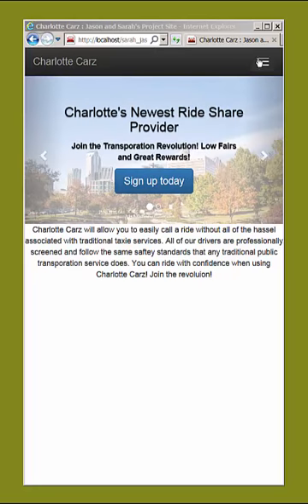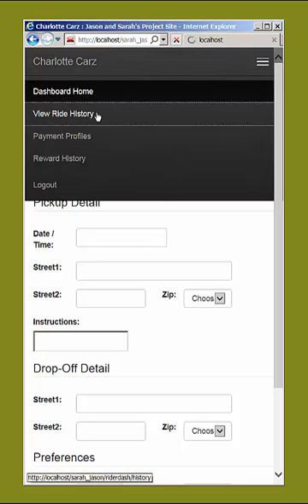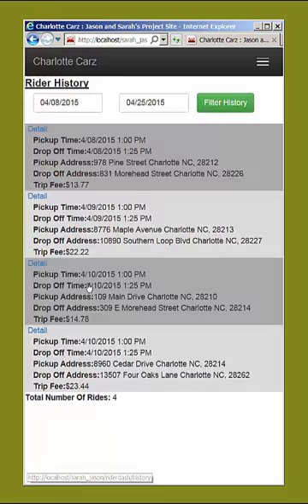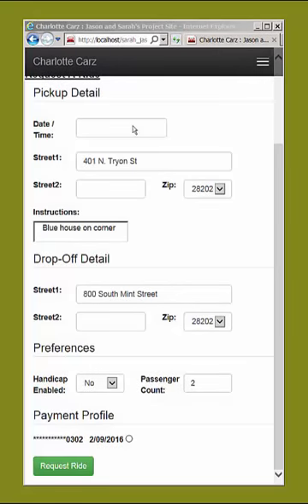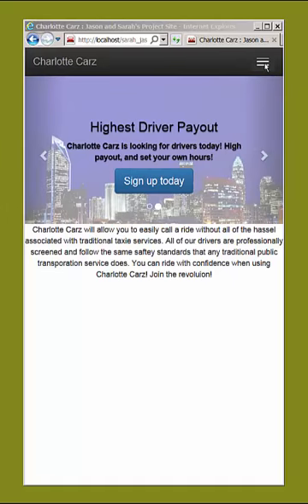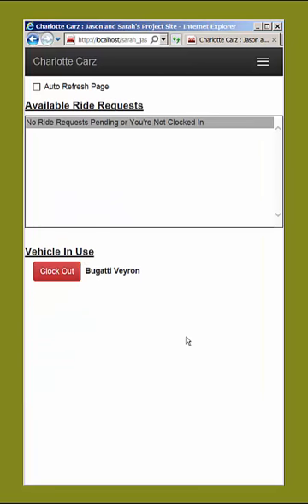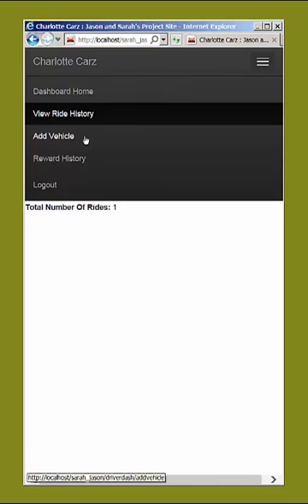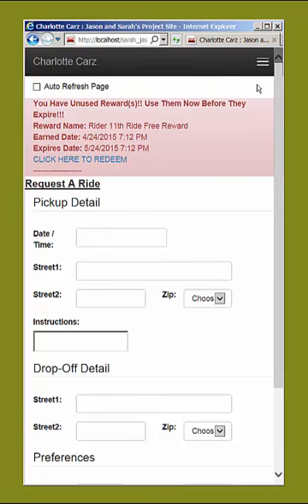Applied Databases - Jason Williams & Sarah Vasquez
Charlotte Carz Application Video - Final Project